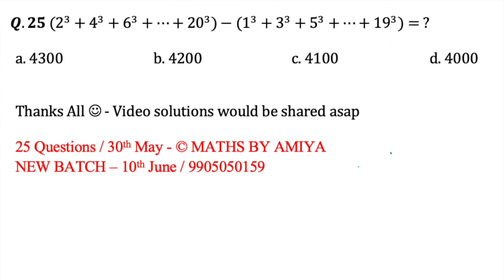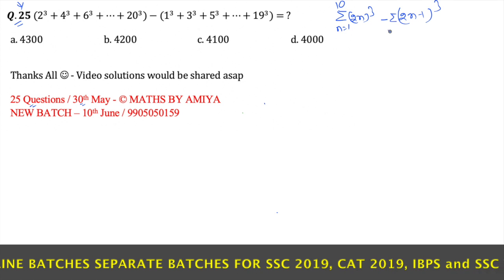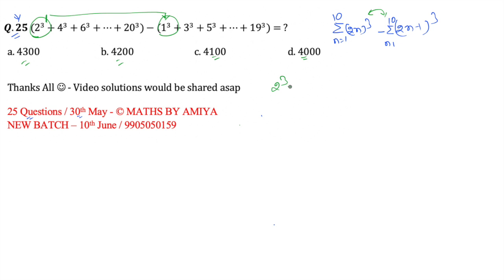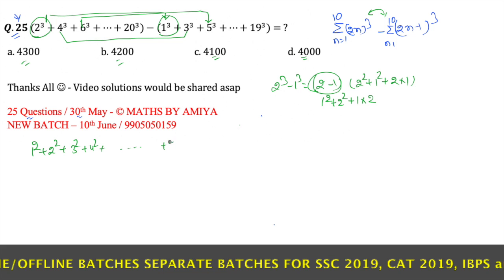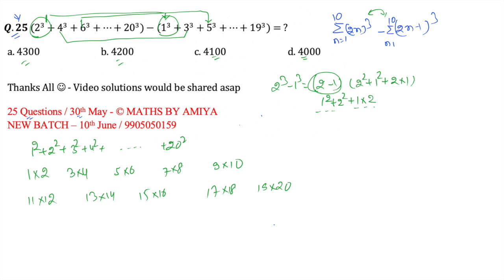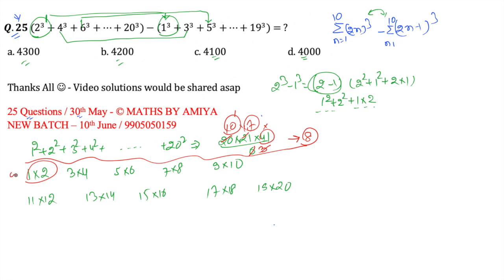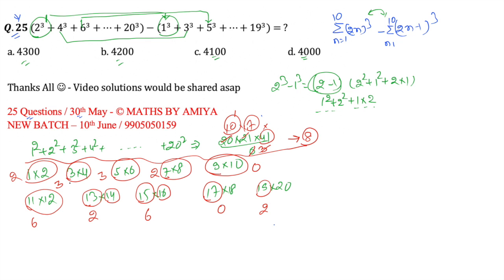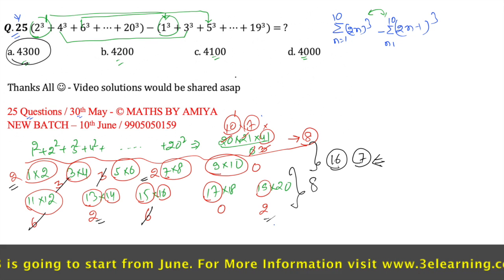Must Do Before Exam : Sequence Sum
Q.25 (2^3+4^3+6^3+⋯+20^3 )-(1^3+3^3+5^3+⋯+19^3 )= ?